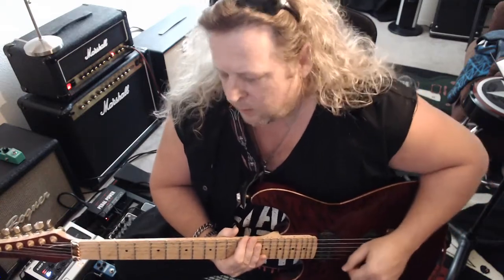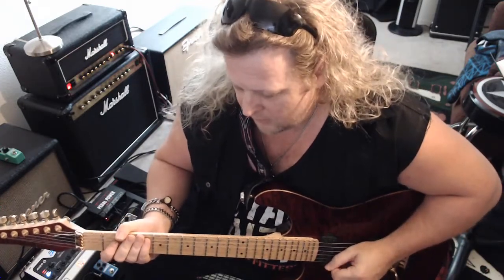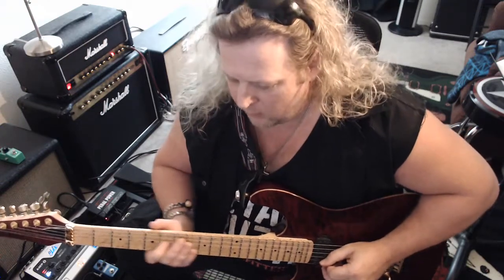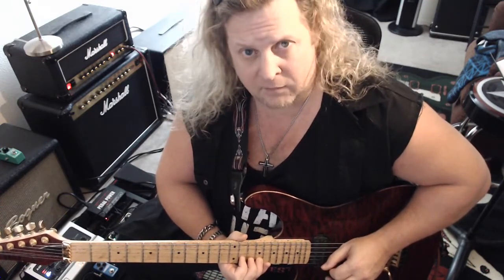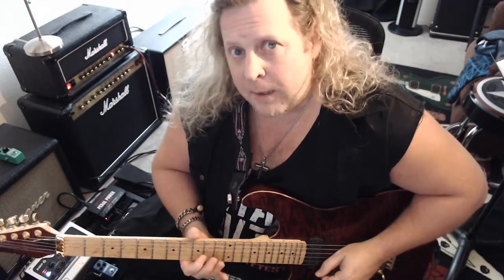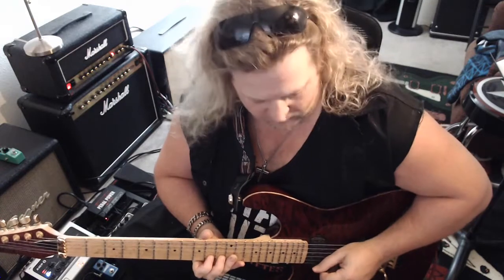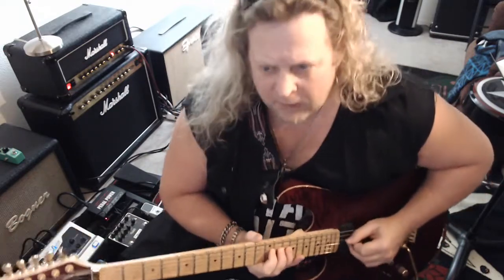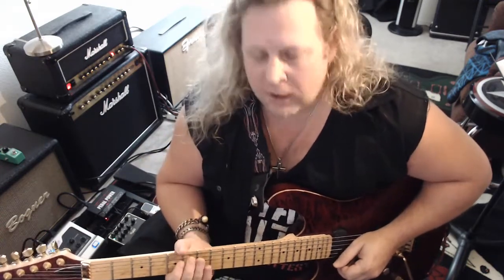Vibrato, Bending, AND Muting Like A Boss!